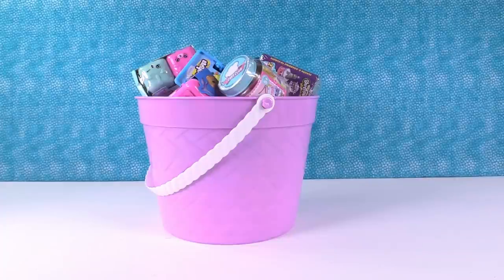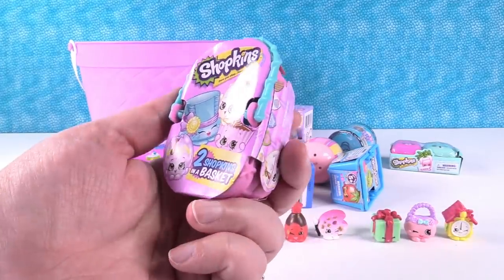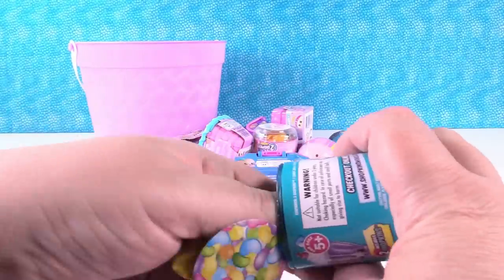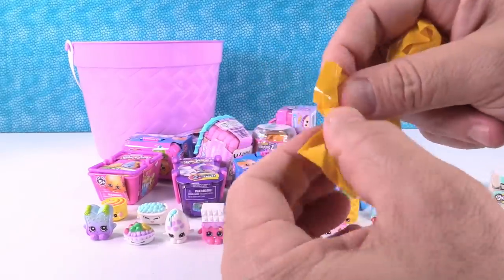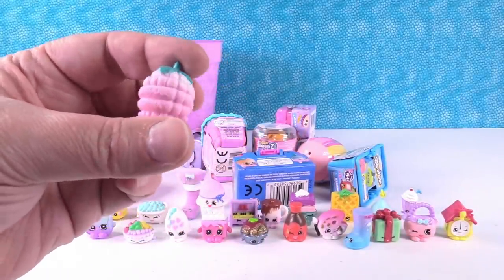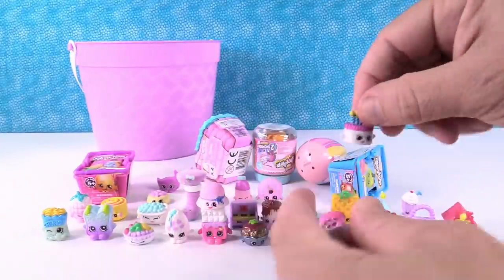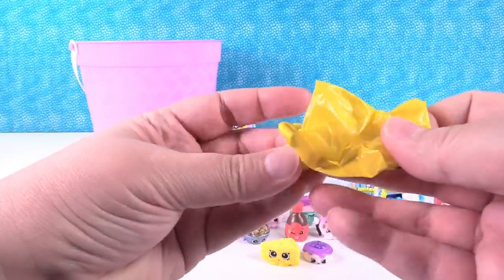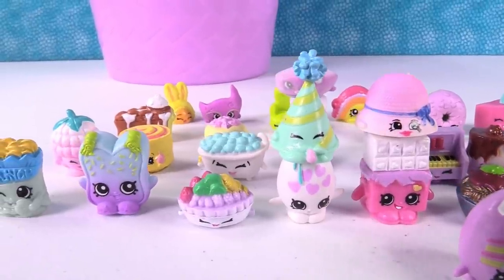Shopkins Palooza 2 Pack Toy Review Opening Season 1 8 Food Fair & More | PSToyReviews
Are you ready for another Shopkins palooza?  Then you are in luck.  Today we are opening up 2 packs from lots of different seasons like season 1, 2, & 5-8.  We also have Food Fair, Easter Eggs, Easter Baskets & Fashion Spree.  What will we find today?  Let's watch to see.